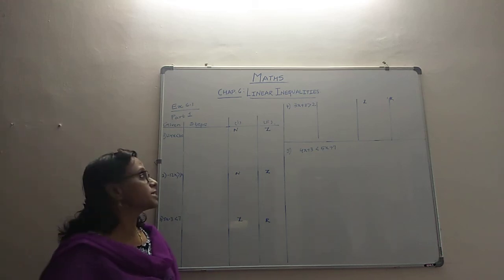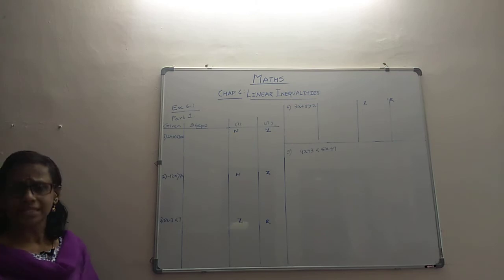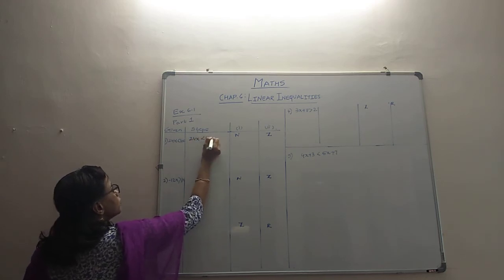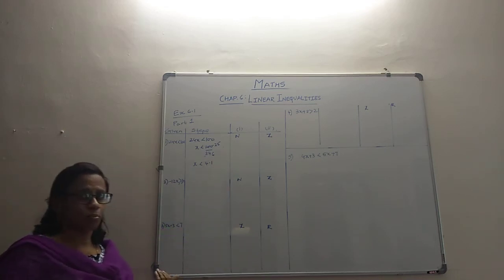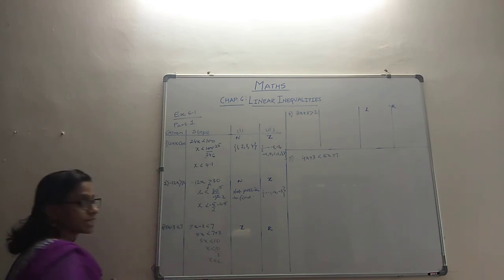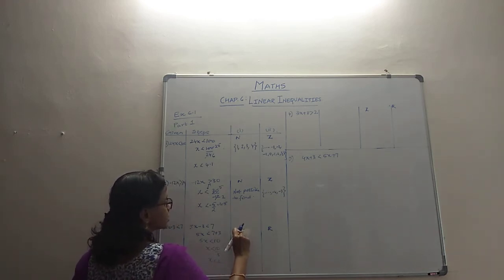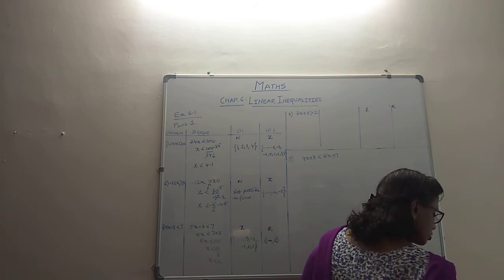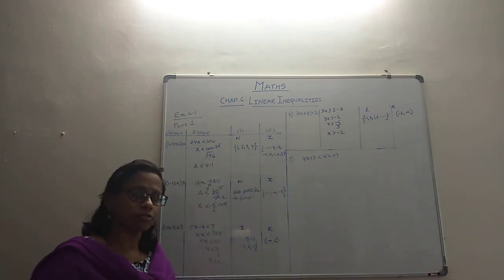11 th CBSE,Maths,Ex6.1,Part1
In this part we solve the given inequalities.